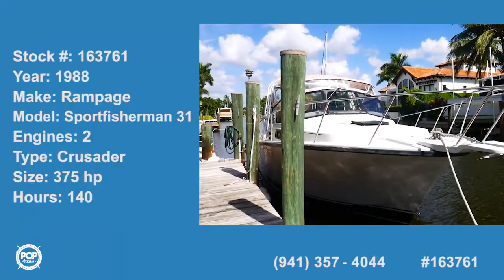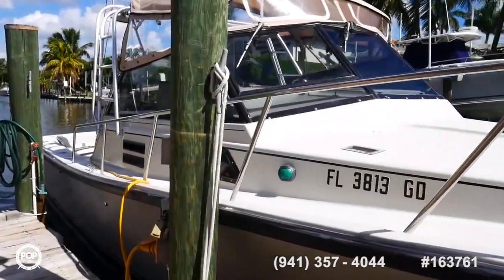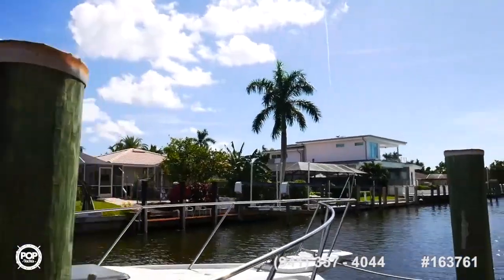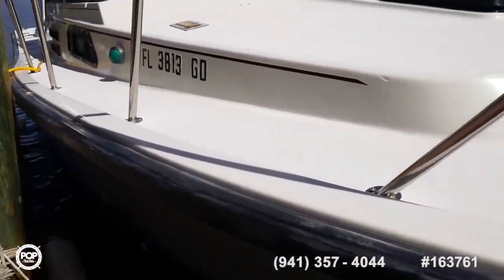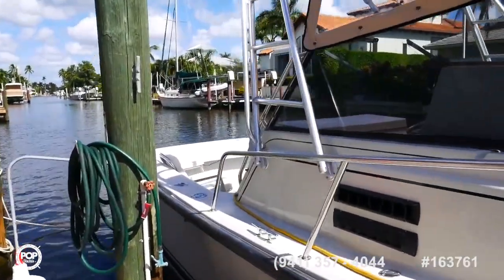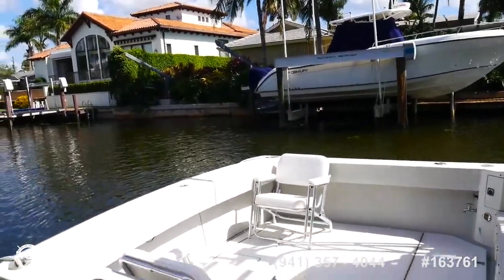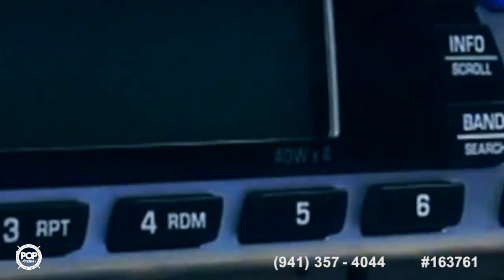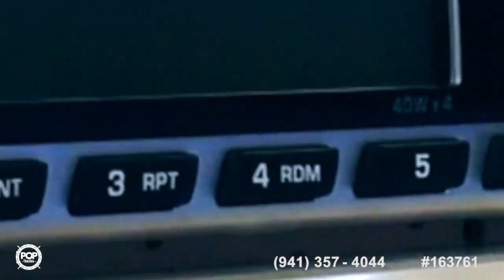[UNAVAILABLE] Used 1988 Rampage Sportfisherman 31 in Naples, Florida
1986 Wellcraft 3200 St. Tropez in Port Saint Lucie, Florida - $19,900

1986 Sea Ray 340 Sport Fish in Fort Pierce, Florida - $14,900

1983 Hatteras 32 Flybridge Fisherman in Palmetto, Florida - $29,500

1991 Wellcraft 33 St Tropez in Jupiter, Florida - $26,000

1987 Tiara 33 Flybridge in Cocoa Beach, Florida - $23,499

1989 Sea Ray 300 Weekender in Hudson, Florida - $15,250

2005 Sea Ray 300 Sundancer in Miami Beach, Florida - $55,000

1987 Sea Ray 34 in Cape Coral, Florida - $15,250